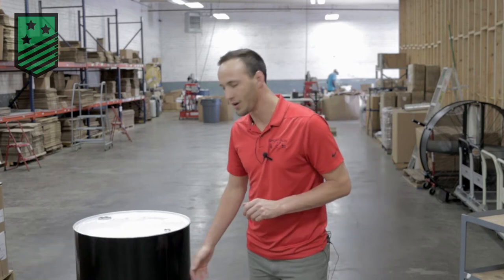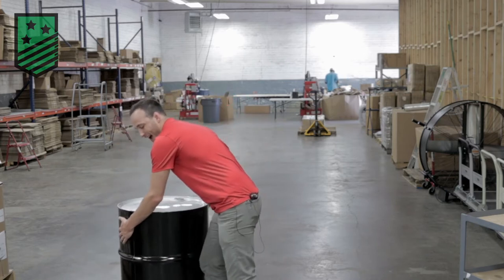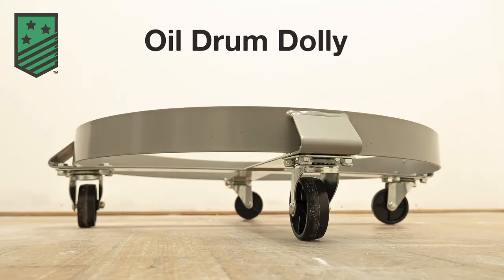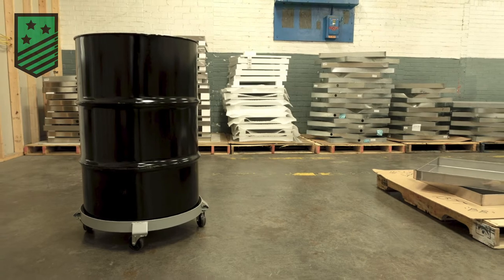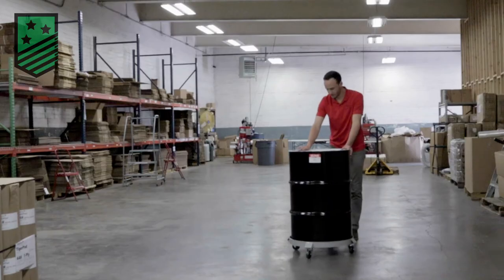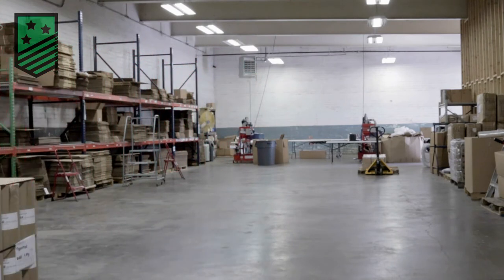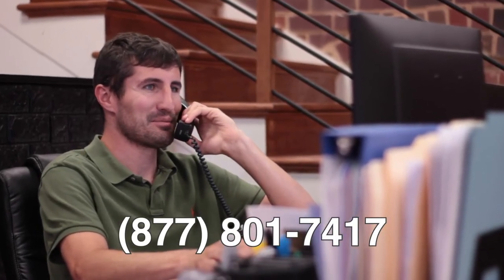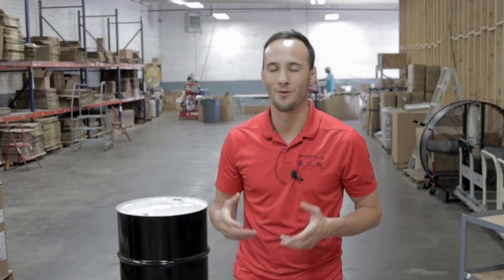Oil Drum Dolly for 55 Gallon Drums by Killarney Metals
The most common workplace injuries in warehouses, manufacturing facilities, and other industrial environments are all related to spills and heavy equipment. Save your worker's backs by providing them with the proper equipment for the job!

Move heavy 55 gallon drums with ease with our convenient Oil Drum Dolly. This drum dolly is heavy-duty, yet lightweight and highly portable. With no bulky handle, they can easily be stacked and stored when not in use. Featuring a sturdy steel construction and durable powder coat finish, the Oil Drum Dolly is rust-resistant and designed to provide years of reliable service.

The smooth-rolling swivel casters rotate in any direction and boast a carrying capactiy of 250 pounds each, which means the dolly is rated to move drums up to 1,000 pounds.